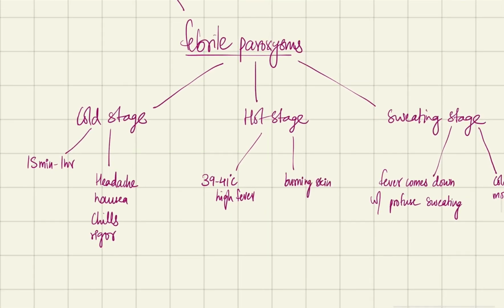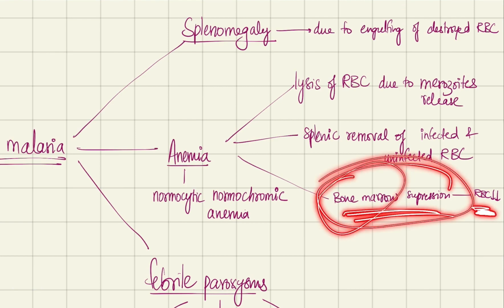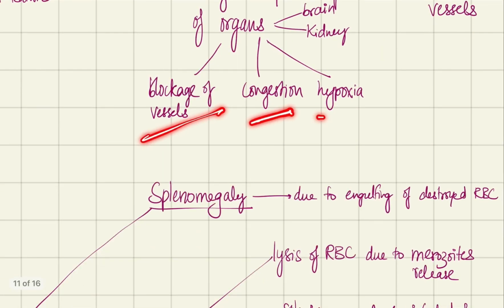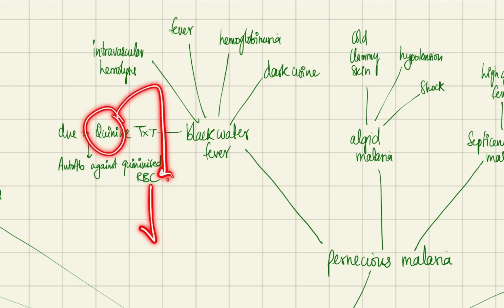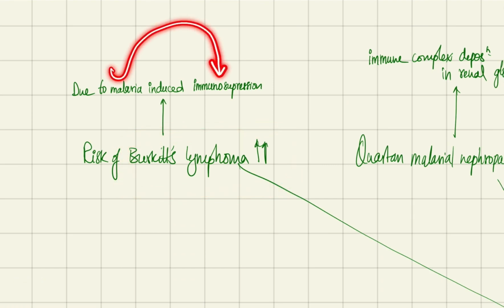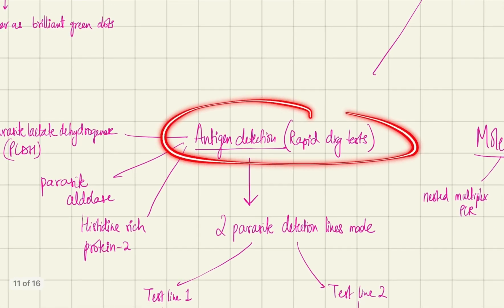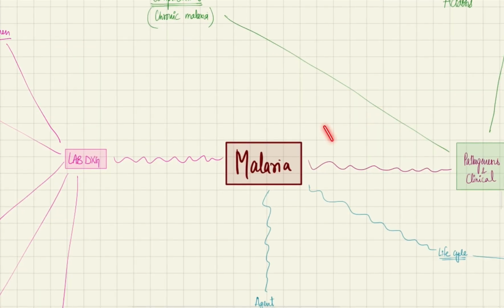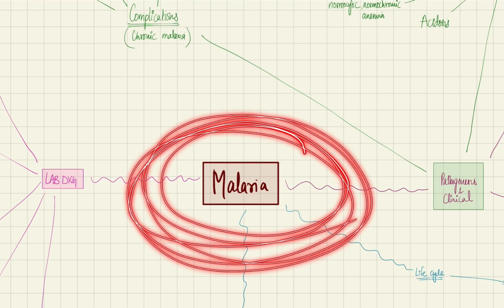Malaria Part 2 | Pathogenesis, Features, Lab diagnosis | Bloodstream infections | Microbiology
Hey everyone, today we continue our discussion on the Malaria, covering the pathogenesis, clinical features and lab diagnosis to complete this topic in total.
A very high yield and important topic.